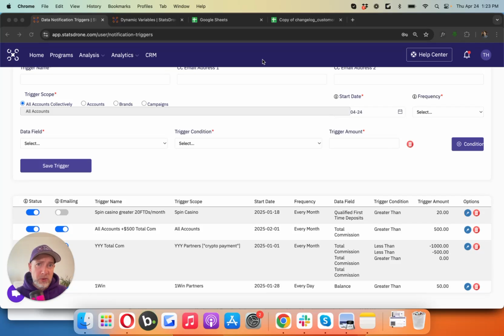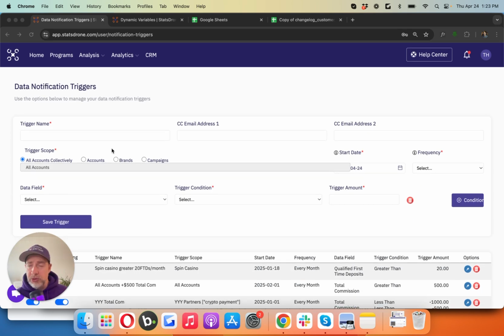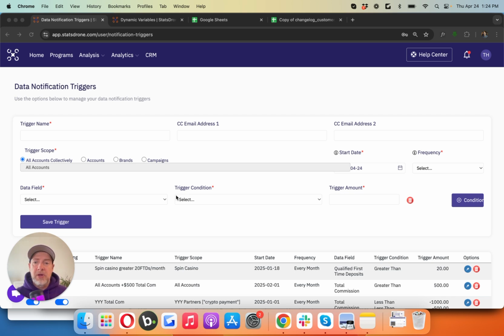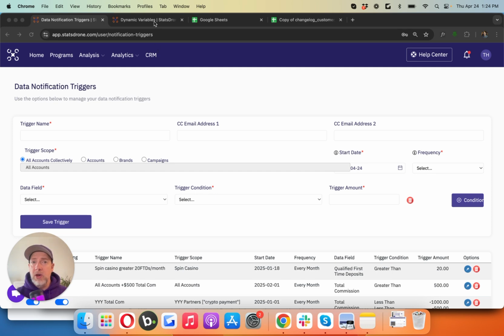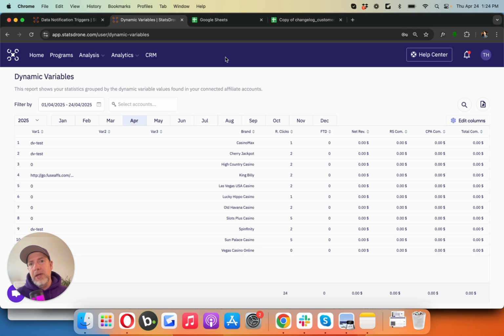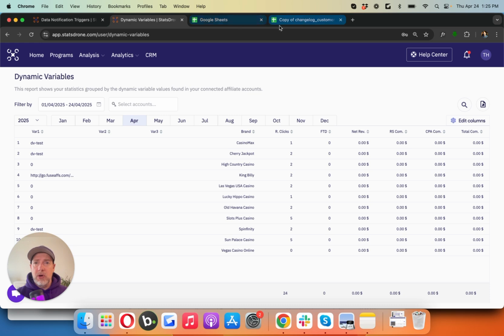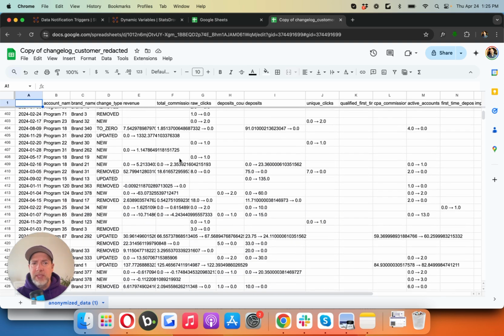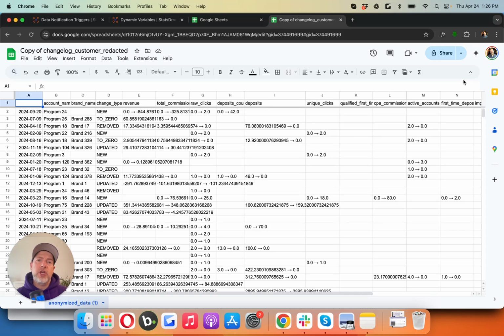Advanced Data Tools for Affiliates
What does advanced analytics for affiliates look like?

In this video, I talk about dynamic variables, BI alerts and Changelog. All of this is made by StatsDrone